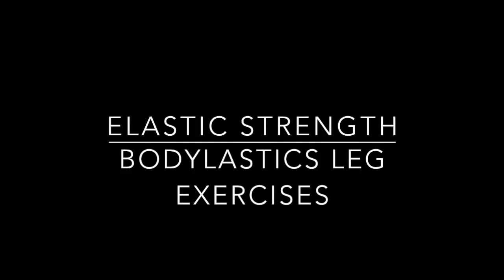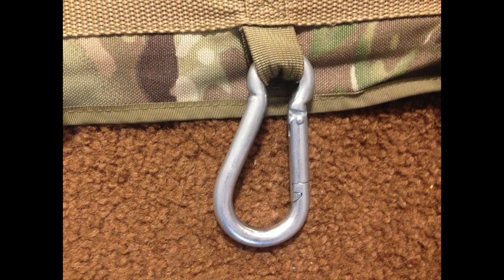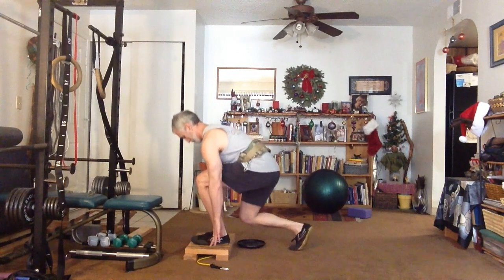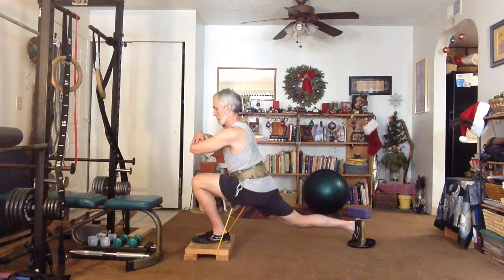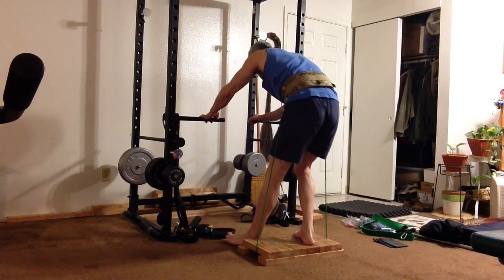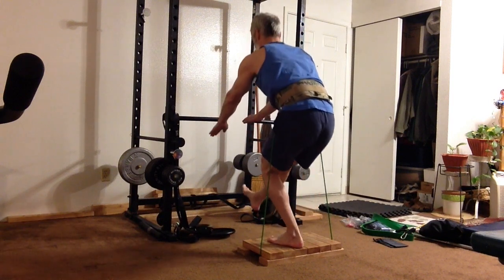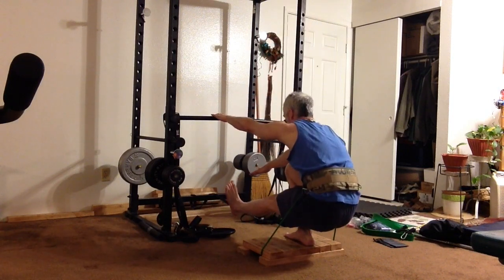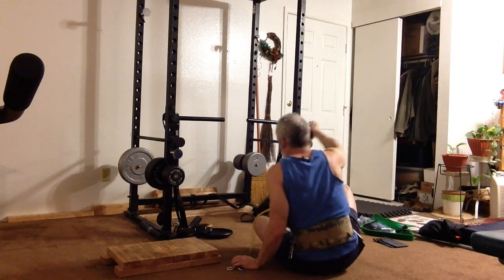Leg Exercises With Bodylastics Resistance Bands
Brute Belt

Bodylastics bands

The Hypercarnivore Diet Book

Images of Farnese Hercules and Artemis courtesy of Wikipedia

Farnese Hercules Bronze: By English: Copy of Lysippos - Marie-Lan Nguyen (2006), Public Domain,

Farnese Hercules Engraving: By Hendrick Goltzius (engraving), Theodorus Schrevelius (poem), Harmen Adolfsz. (publisher) - Copied from wikipedia:en, Public Domain,

Artemis: Copy of Leochares (?) - Marie-Lan Nguyen (January 2005), Public Domain,

MIRACLES by Savfk
AS ABOVE SO BELOW by Savfk
MAXIMUS by Savfk
STRONGER by Savfk
THE LINE OF BEAUTY by Savfk